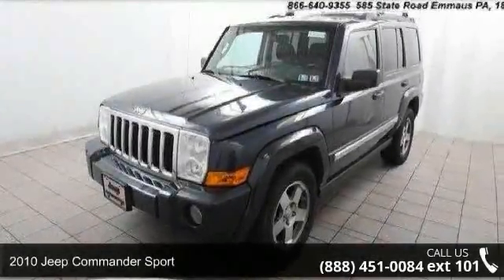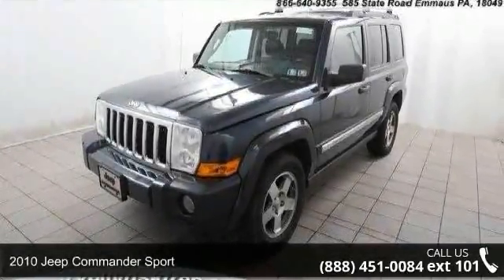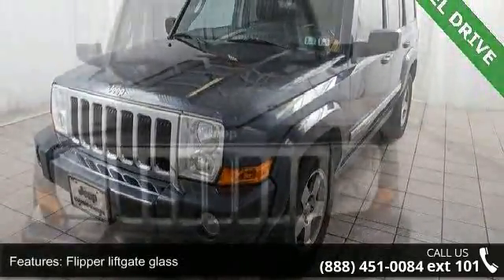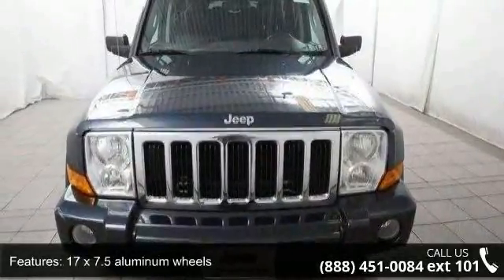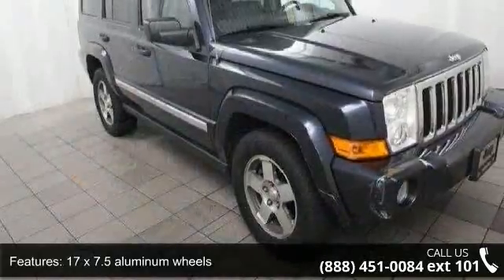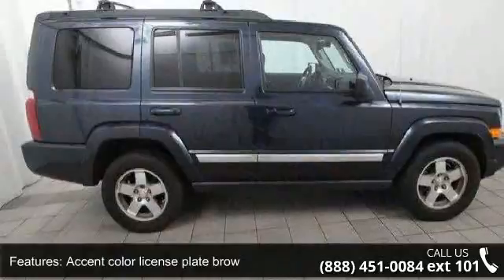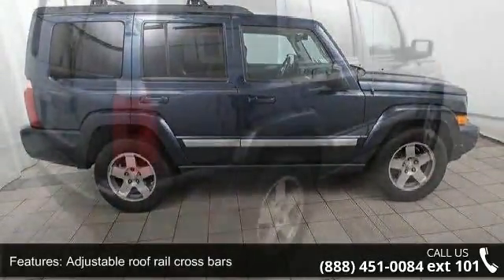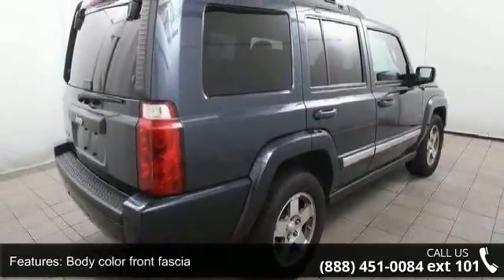2010 Jeep Commander Sport - Kelly Car - Emmaus, PA 18049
NAVIGATION GPS, 2 SETS OF KEYS, FULLY SERVICED!,NEW PA STATE INSPECTION. 4WD. Our Risk Free story includes: 1) 3 day or 150 mile money back guarantee. 2) 30 day or 1500 mile replacement guarantee. 3) We'll show you our 150 point inspection in writing, and signed by one of our factory certified technicians. 4) We've been in the Lehigh Valley since 1967, we'll be here tomorrow. 5) Live Market Pricing: To assure you of the best value for your dollar.This vehicle is AS-IS due to age and mileage. It is Live Market Priced to assure you of the best value for your dollar. Come see why we were voted the Lehigh Valley's #1 place to buy a pre-owned vehicle. Kelly Auto Group serving the Lehigh Valley since 1967.